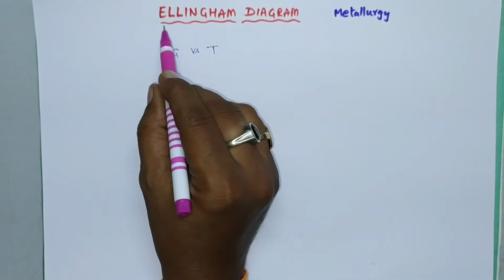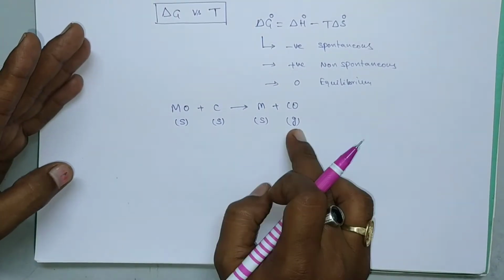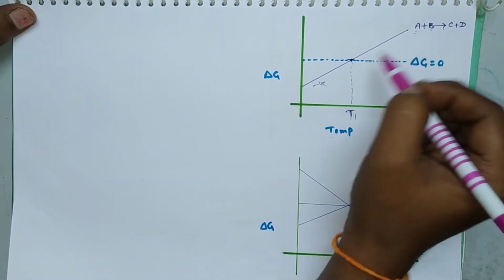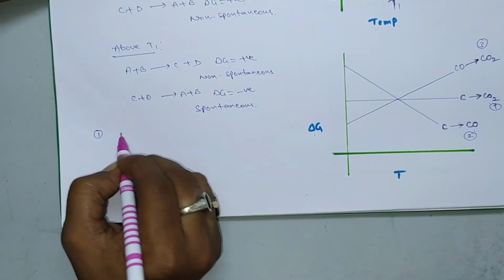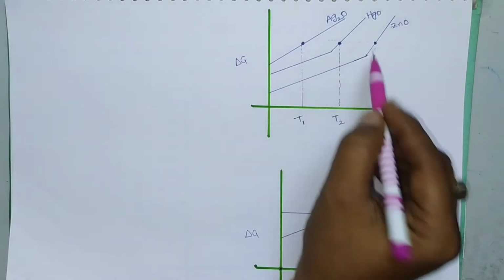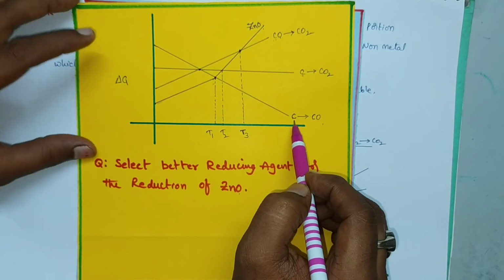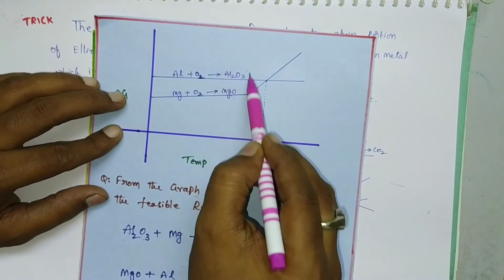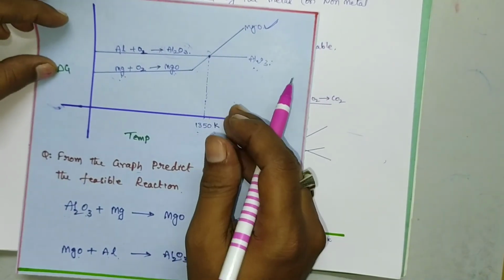ELLINGHAM DIAGRAM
In this video I gave the detailed explanation and a small trick. After watching  this video you can solve any problem on Ellingham Diagram.